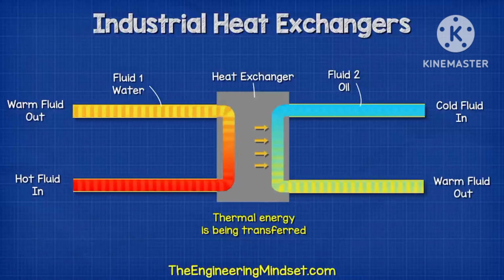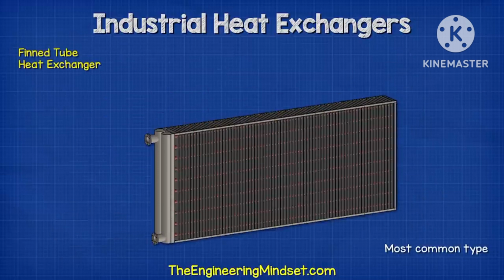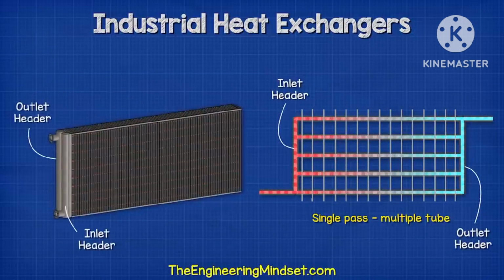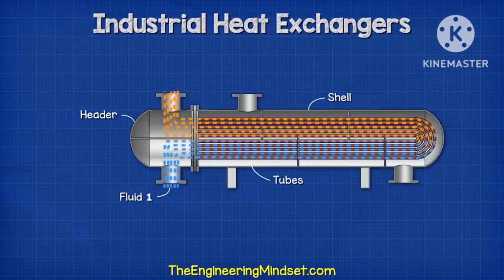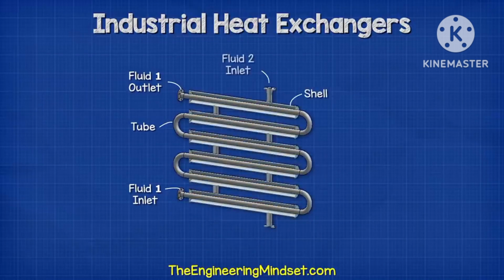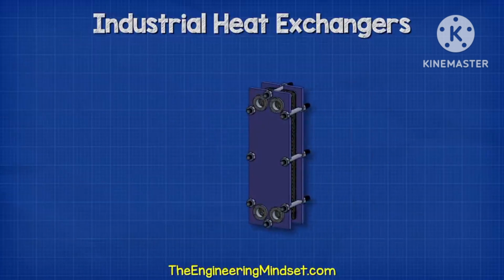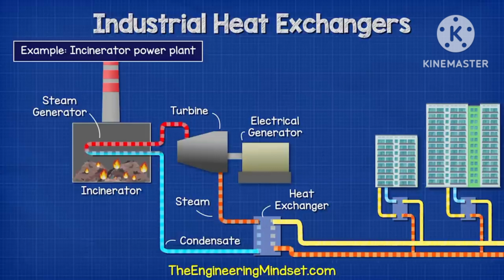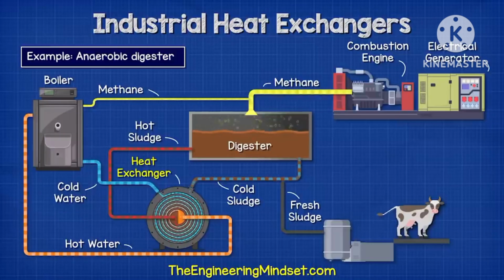industrial heat exchanger